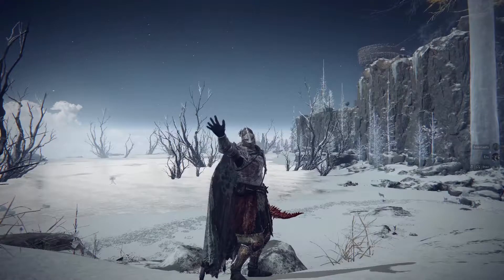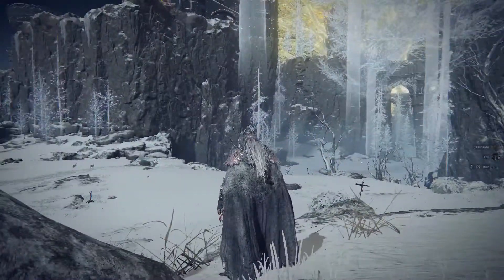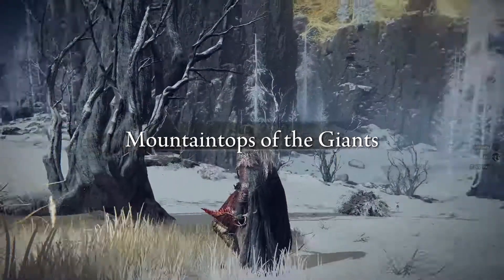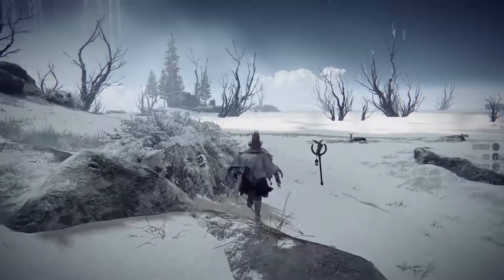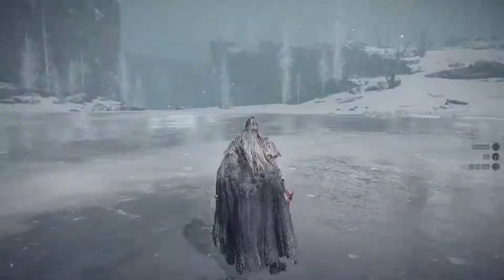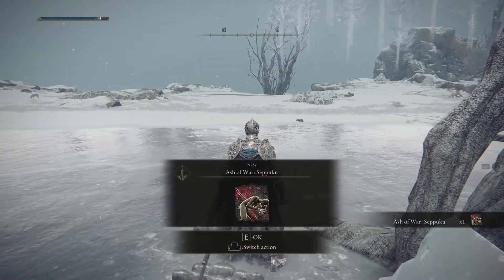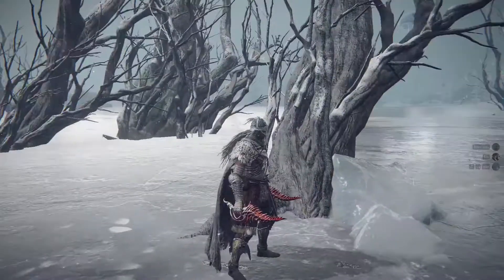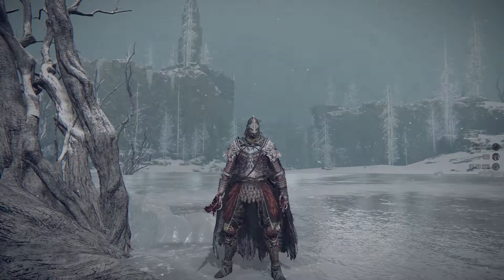Elden Ring - How to get "Seppuku" Ash of War - MUST HAVE!!!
Quick simple video hopefully this helps anyone out who hasnt acquired the Ash of War Seppuku!